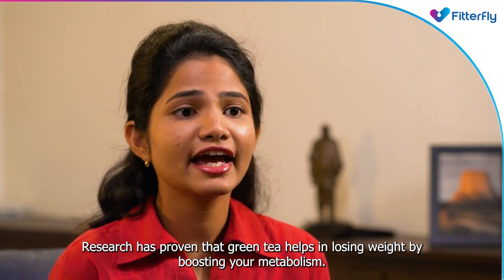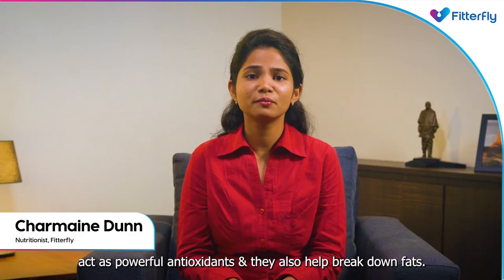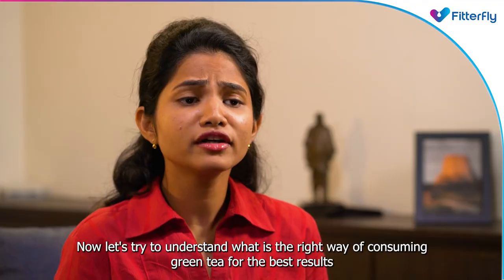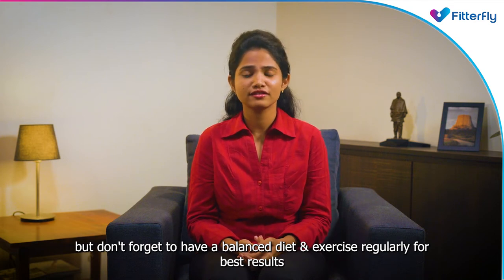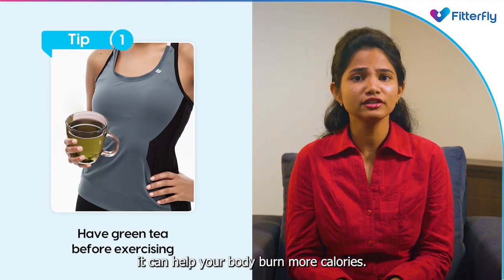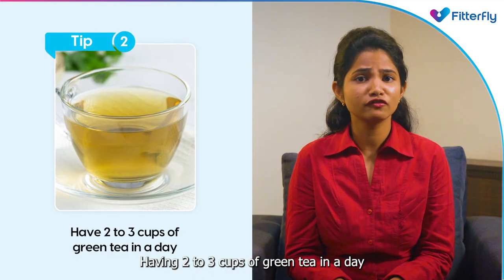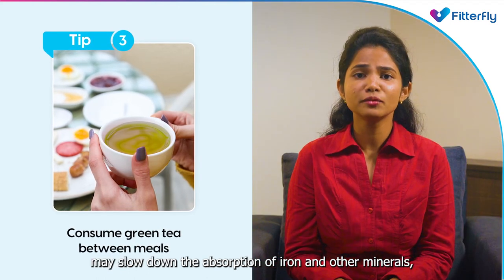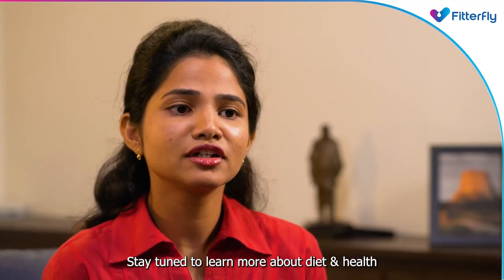How to drink green tea to lose weight?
Research has proven that green tea helps in losing weight by boosting your metabolism. But do you know the right way to drink green tea for the best results? Watch this video to get the answer!

Here are the timestamps for the YouTube video transcript:
[0:00 - 0:04]: Introduction
[0:13 - 0:16]: "Compounds, nutrients, as well as minerals, as you can see on this label."
[0:16 - 0:19]: "Now let's try to understand what is the right way of consuming green tea for best results."
[0:22 - 0:26]: "Tip 1: Have green tea before exercising."
[0:31 - 0:33]: "Tip 2: 1 cup isn't enough."
[0:37 - 0:39]: "Tip 3: Consume it between meals."
[0:48 - 0:52]: "Stay tuned to learn more about diet and health and don't forget to like, share, and subscribe."

✅ Welcome to the Fitterfly Wellness DTx YouTube channel!
Here, we're dedicated to providing you with the latest insights on diabetes management, weight loss, and overall well-being. Our expert team is committed to empowering you on your health journey.